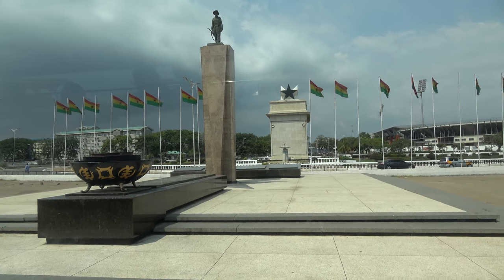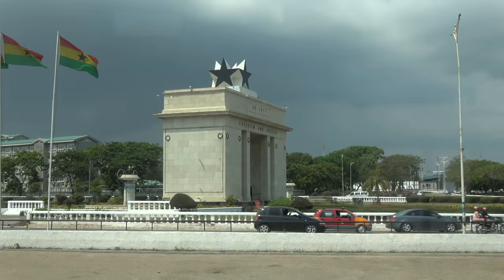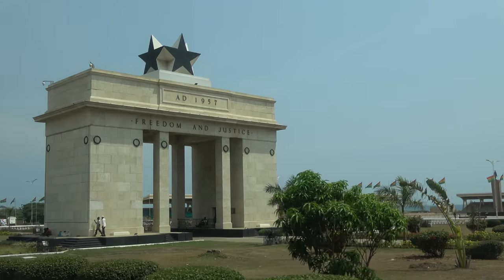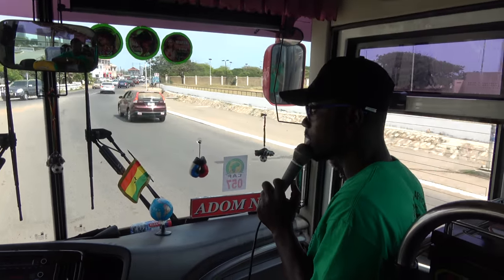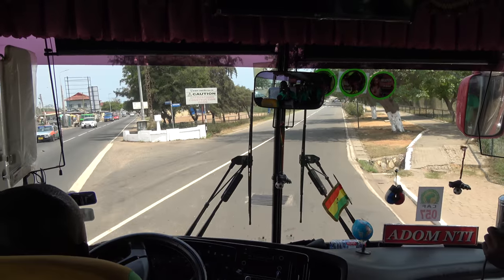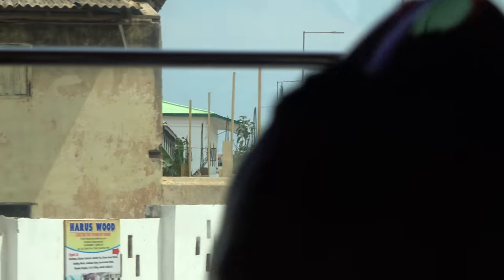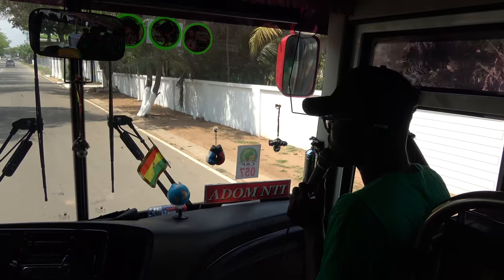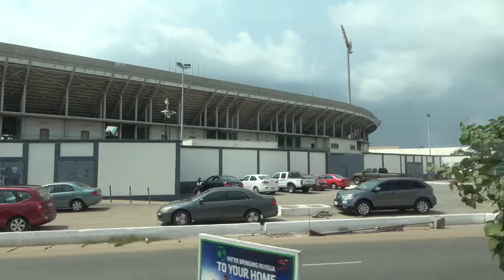The Black Star 1957 Accra Independence Square - Ghana Nov 2018 Tour